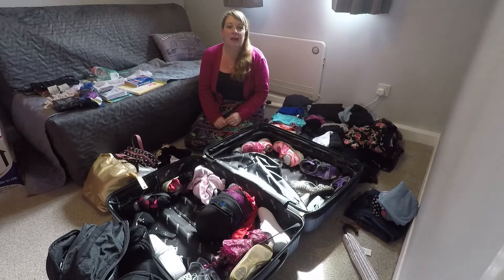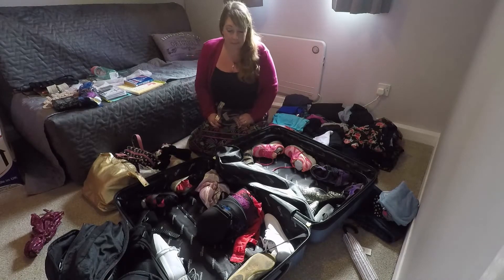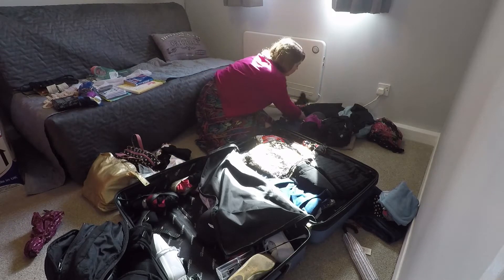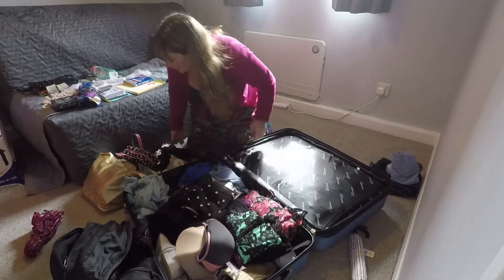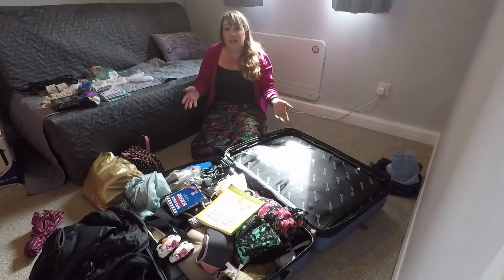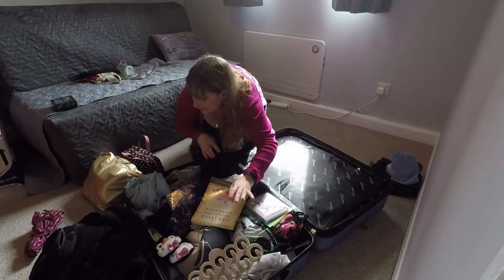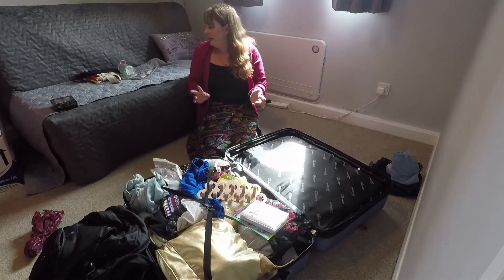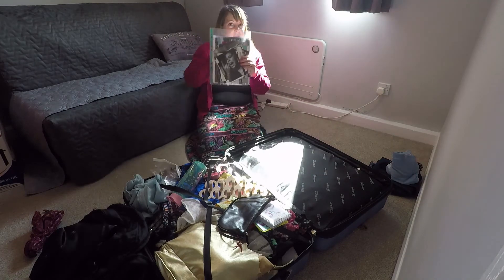Karen's Guide on How to Pack for a Cruise Ship Contract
Are you going to work on a cruise ship as a crew member for the first time? Or are you an experienced sailor who still hasn't quite got the knack of fitting enough, without too much, of the correct type of clothes for different itineraries and temperatures, along with things for work and play? Or are you going on a long cruise as a guest?

If any of these are you, watch my packing tips video and hopefully there will be something of use in there for you. I give you some tips from my 13 years at sea about what to pack to wear, as well as little things that will make your small cabin space, and life easier while on board.

For more Port Guide, Tips and Tricks and all things Cruise, head to: